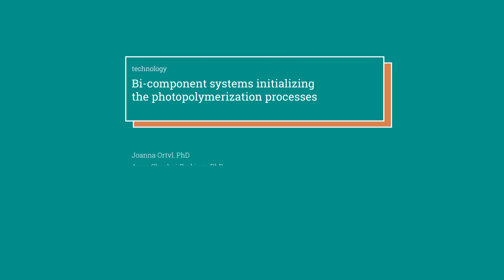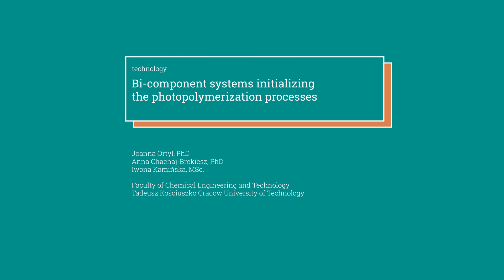Technology CUT - Photopolymerization initiated by UV light – solutions for polymer coatings industry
Technology offer
Cracow University of Technology
Photopolymerization initiated by UV light– solutions for polymer coatings industry

Authors:
Joanna Ortyl PhD Eng., Anna Chachaj-Brekiesz PhD, Iwona Kamińska Msc. Eng.

Technology Transfer Centre
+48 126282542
Presentation of the Cracow University of Technology offer was funded by the project ′′Innovation Incubator′′